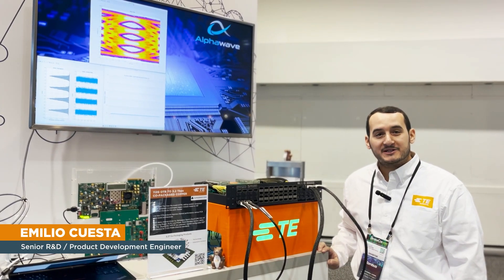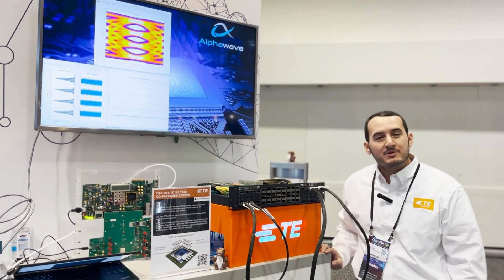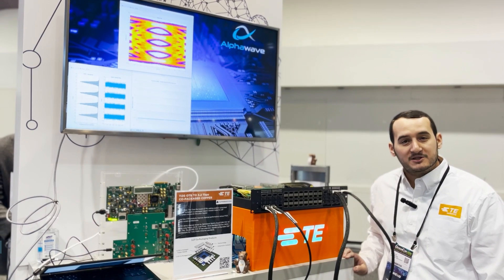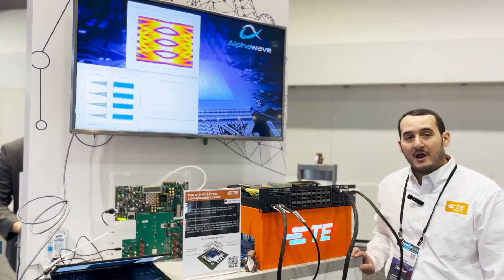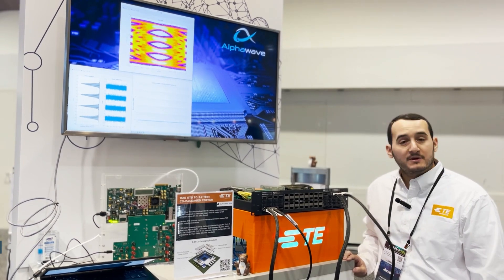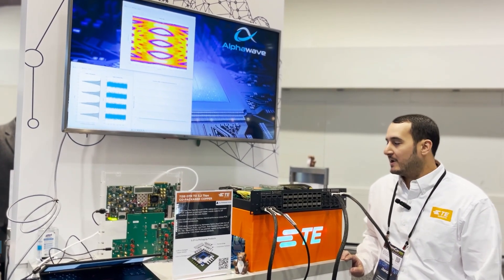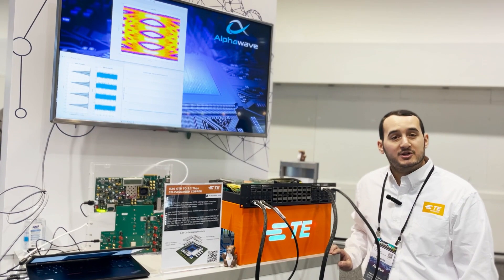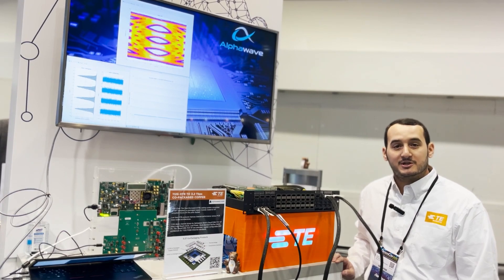112G OTB TO 3.2TB CO-PACKAGED COPPER.mp4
This Demo is showcasing TE’s OTB (Over The Board) cabling system comprised TE’s  OIF compliant Co-Packaged Copper module mated to TE’s OIF compliant microLGA fine pitch socket technology. This soon to be published industry standard solution provides up to 32 lanes, each at 112Gbps, for an aggregate bandwidth of 3.2Tbps per module enabling a variety of next generation applications in networking switching, AI / ML, and compute. In this demo, the co-package copper module is cabled to 4 ports of QSFP-DD OTB, however connection to applications such as backplane connectors is possible as well. Our low loss OTB products can help system engineers meet their required channel performance in comparison to traditional PCB trace routed architectures. Also shown is TE’s 112 Gbps Side Stack Mezzanine connector enabling low profile host connectivity of the ASICs on HDI daughter boards. In this demo, we are partnering with Alphawave IP to drive live 112G data channels.

TE Connectivity is a global industrial technology leader creating a safer, sustainable, productive and connected future. Our broad range of connectivity and sensor solutions, proven in the harshest environments, enable advancements in transportation, industrial applications, medical technology, energy, data communications and the home. With approximately 80,000 employees, including more than 7,500 engineers, working alongside customers in approximately 140 countries, TE ensures that EVERY CONNECTION COUNTS. and on LinkedIn, Facebook, WeChat and Twitter.